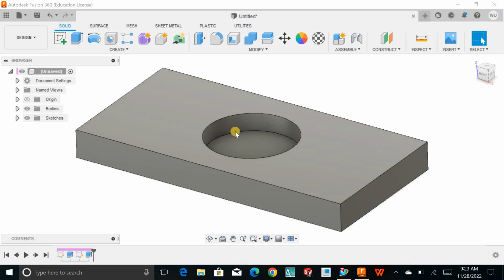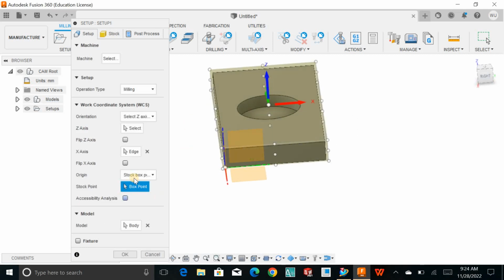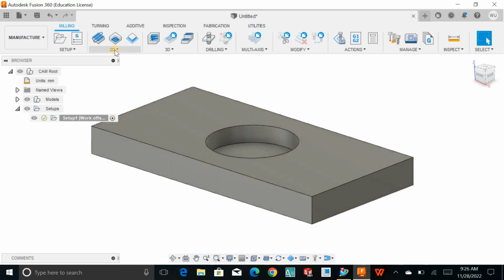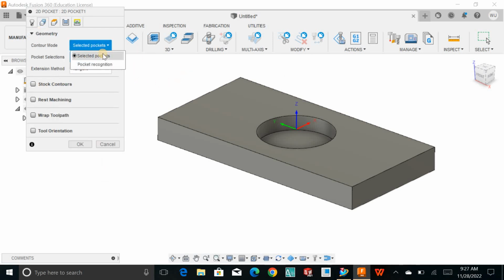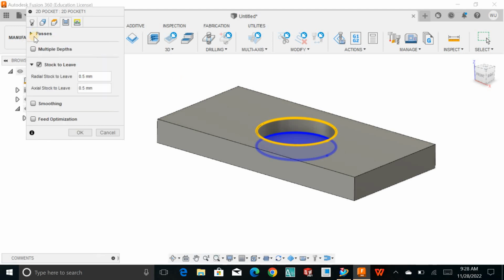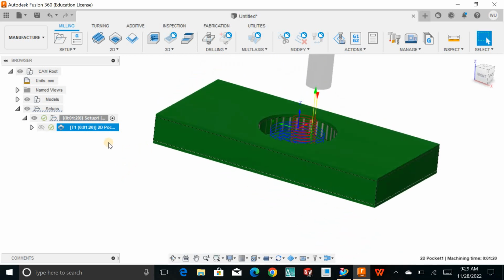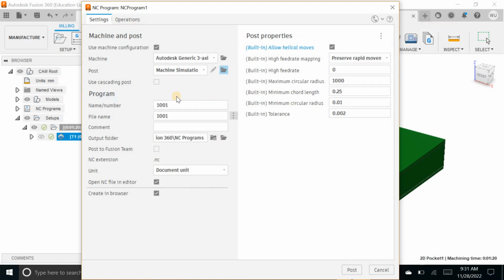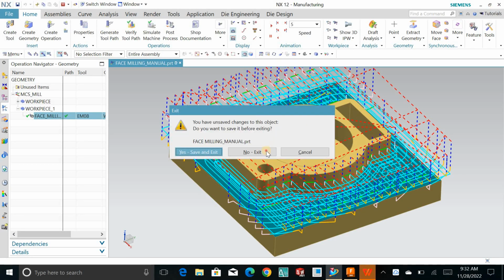FUSION 360 CAM BASICS | FUSION 360 CAM SETUP | FUSION 360 2D CONTOUR | FUSION 360 CAM FOR BEGINNERS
FUSION 360 CAM BASICS | FUSION 360 SETUP | FUSION 360 2D CONTOUR | FUSION 360 CAM  FOR BEGINNERS